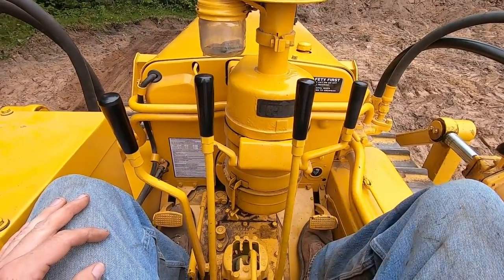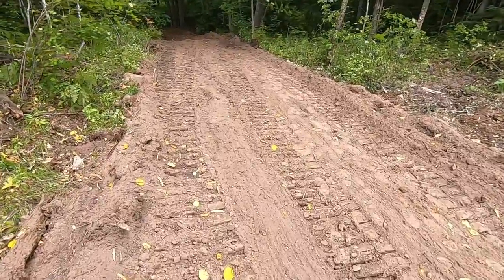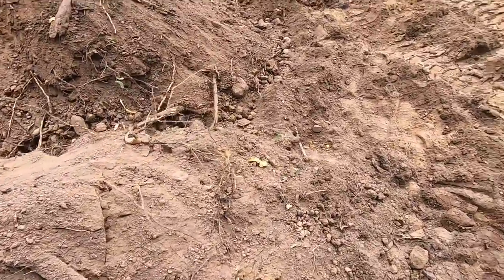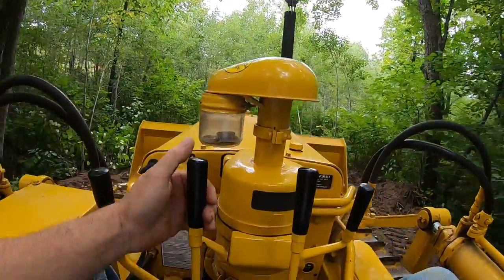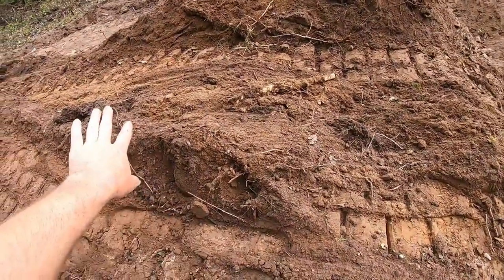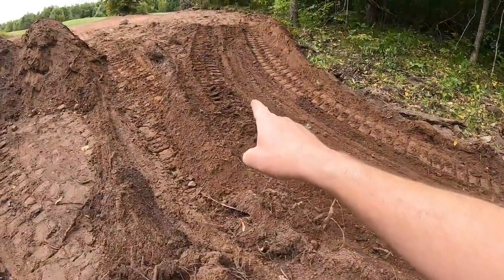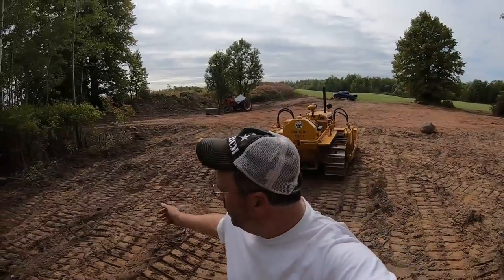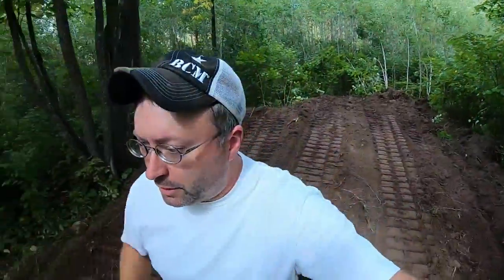Caterpillar D2 - How To Drive a D2 Part 2: Driving And Dozing Demonstration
How2-D2 Part 2: Driving, Dozing, Do's, Don'ts, Tips, and Tricks